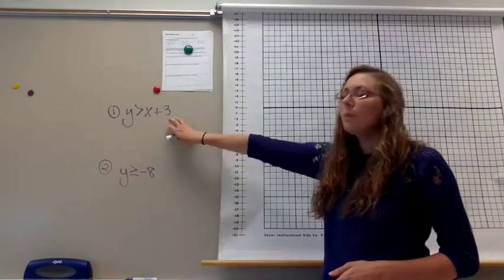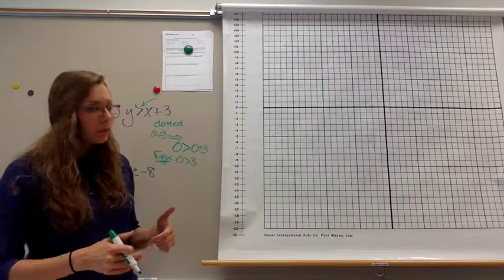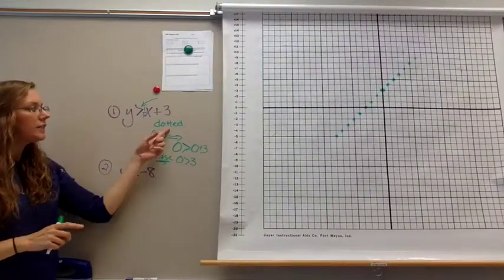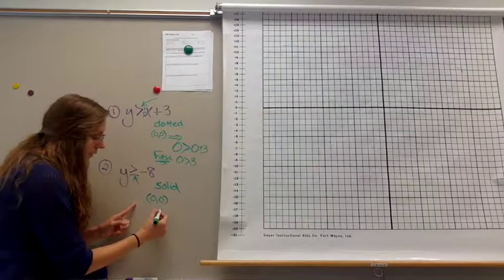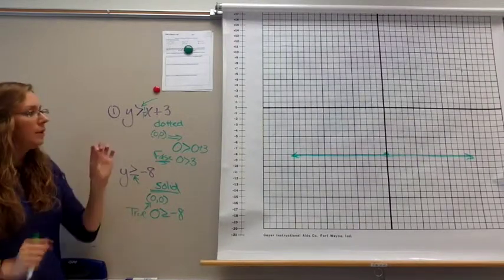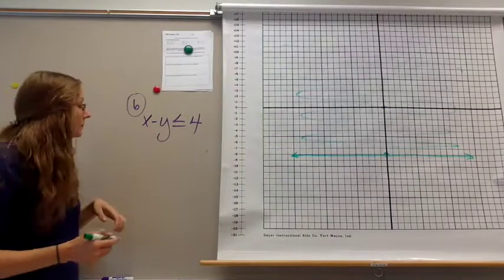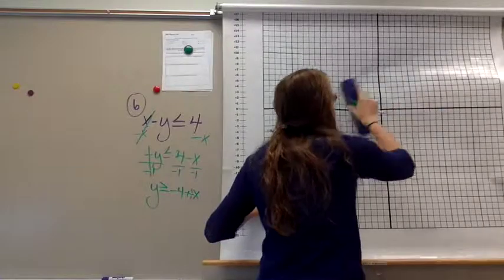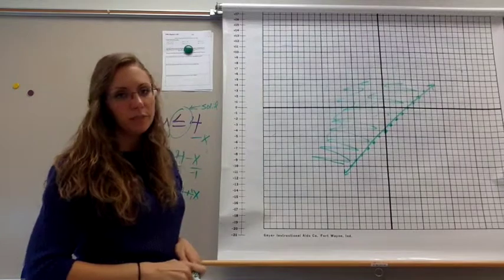A1 INT snb 5-23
This video is about A1 INT snb5-23